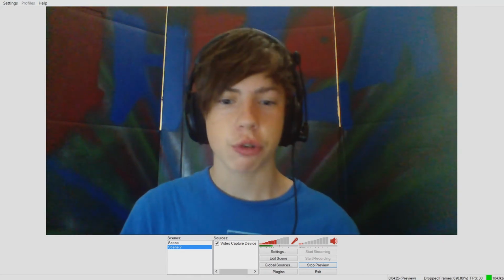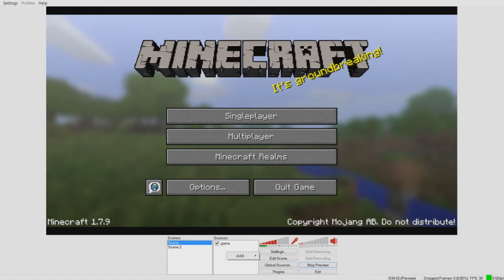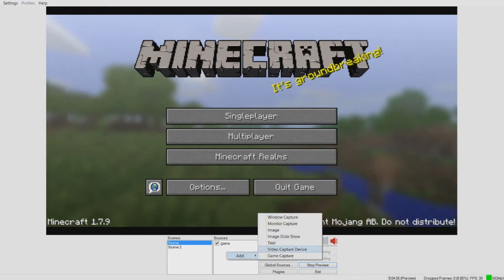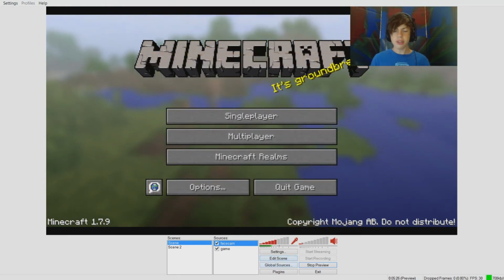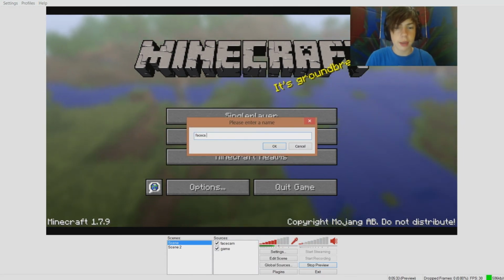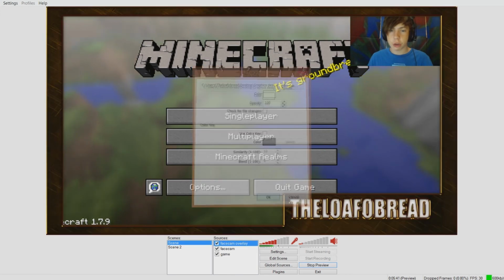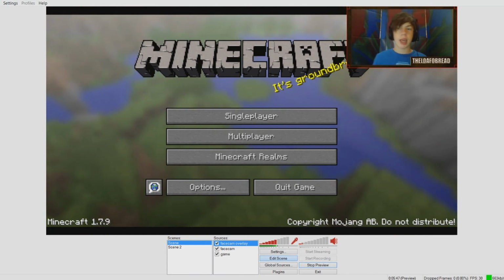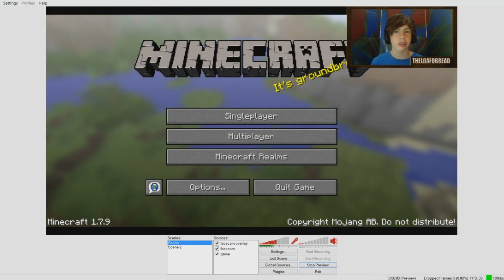BEST RECORDING SOFTWARE (FREE)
Hey guys, in this I just tell you the best recording software there is out there.